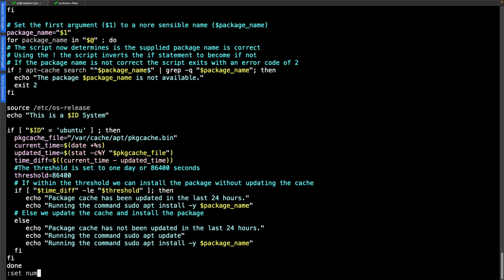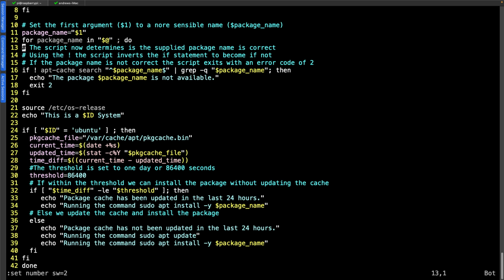3 Time-saving Vim Tricks For Scripts In Linux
Vim is a powerful editor in Linux and Unix systems. Using 3 tricks you will learn to automate multi-line indents in scripts using vim. You can use the vim visual editor with shift and  v. On longer scripts line numbers may works better, or regular expressions. We show you all 3 so you can choose the right Linux tool